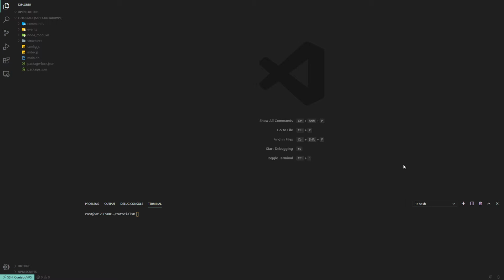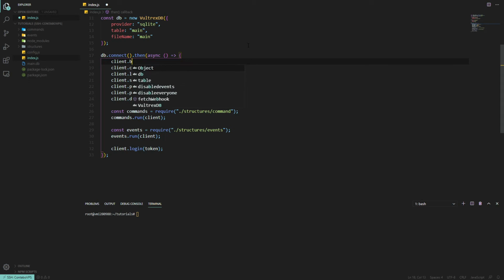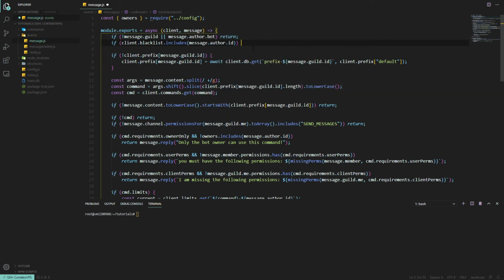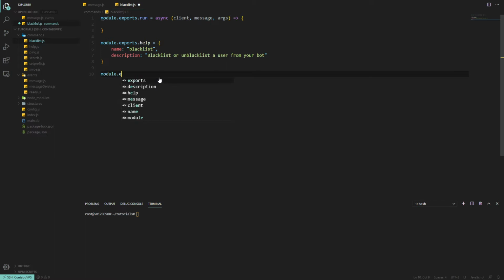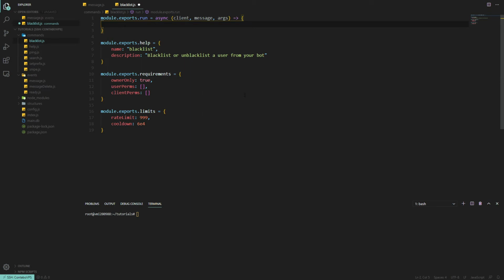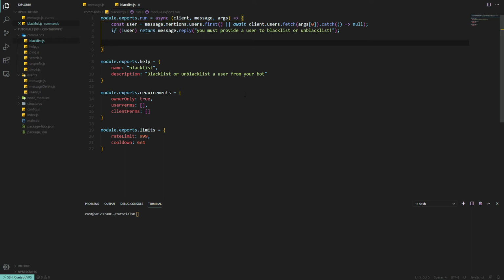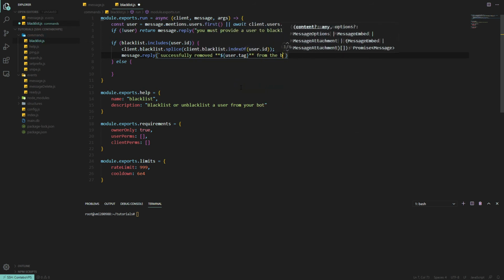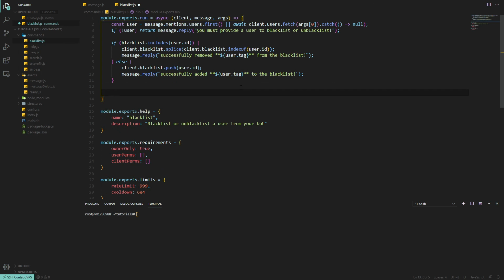[ JavaScript ] Discord Bot Tutorial | Episode 8 - Blacklist Command & VultrexDB v2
=== [ Description ] ===
In this video, we will learn how to create a custom prefix command using VultrexDB v2!

=== [ Libraries Used ] ===
discord.js master ( npm i discordjs/discord.js )
VultrexDB ( npm i vultrex.db )